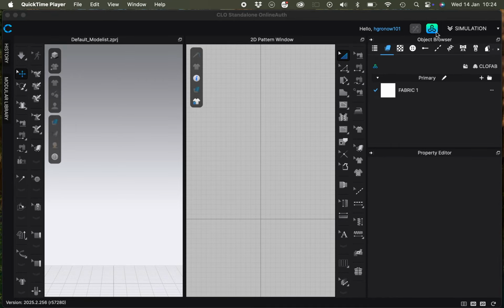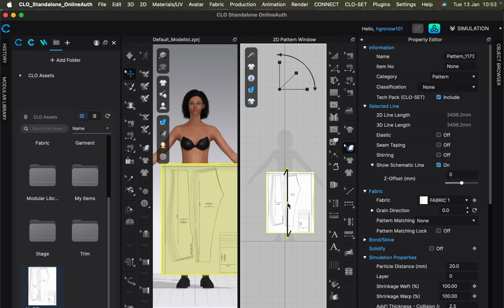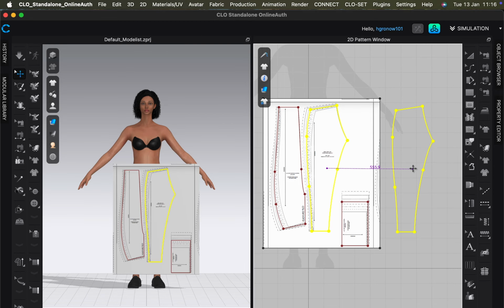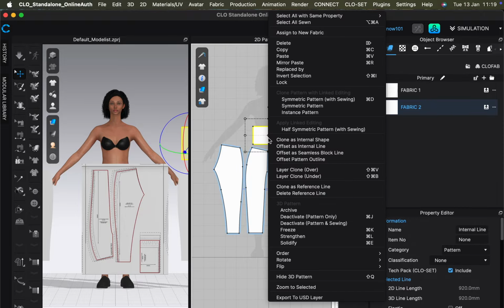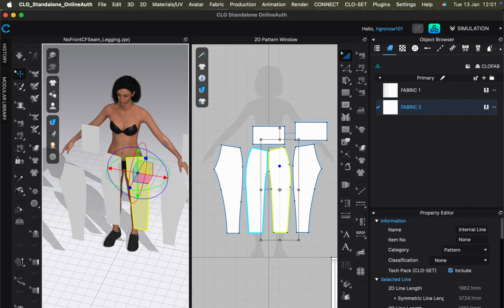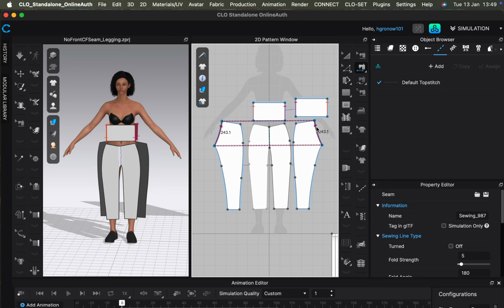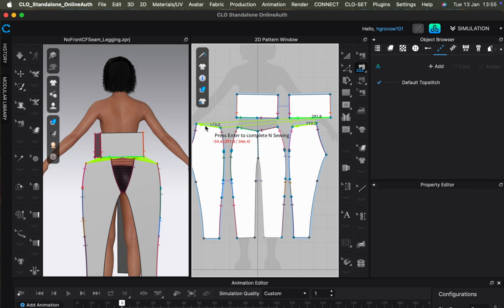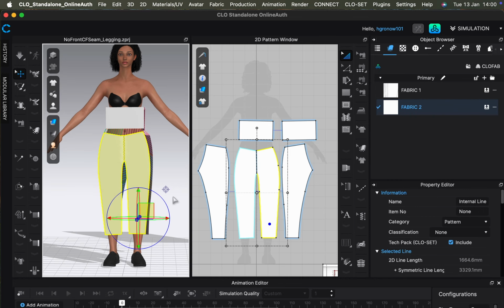Clo 3D Trace a pattern, no centre front rise legging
Tracing from a paper pattern, showing basic Clo 3D controls with shortcuts. Picking an avatar and choosing accessories, detailing user settings to help navigation around the Clo 3D workspace. From trace, creating pattern pieces, positioning the pieces in both 2D and 3D windows, stitching pieces together, showing common mistakes and finally showing the legging render.